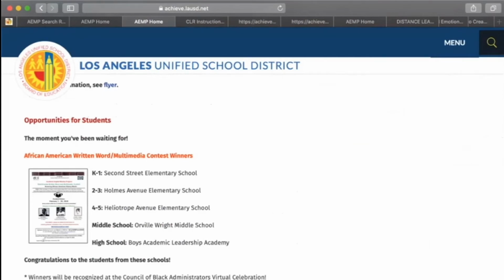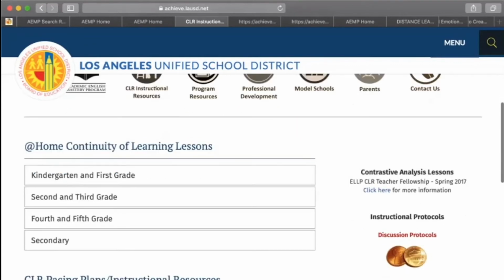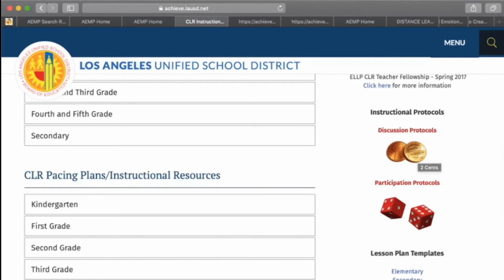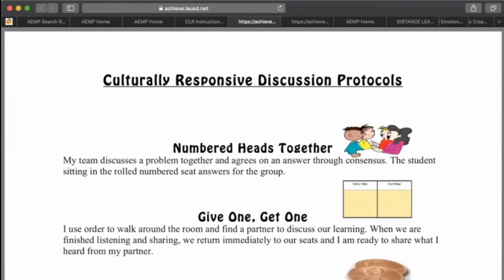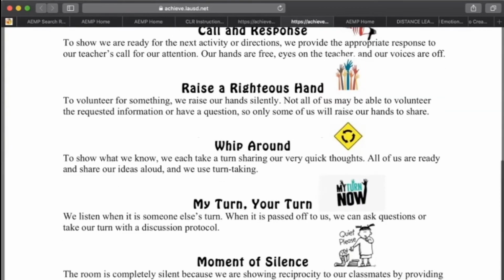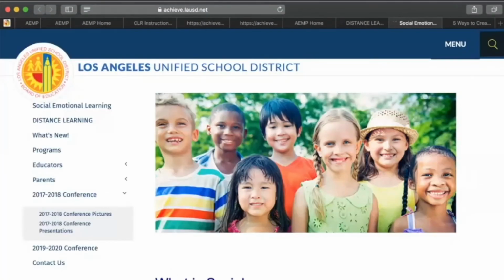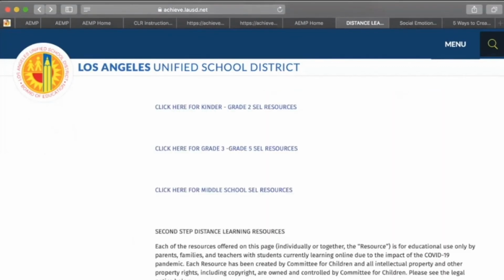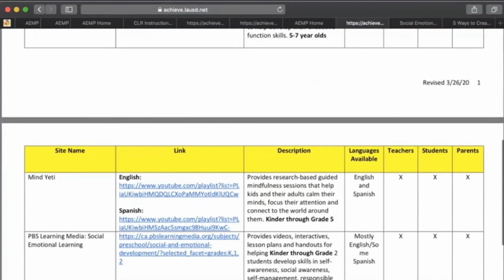Building and Fostering a Positive Community in a Virtual Classroom